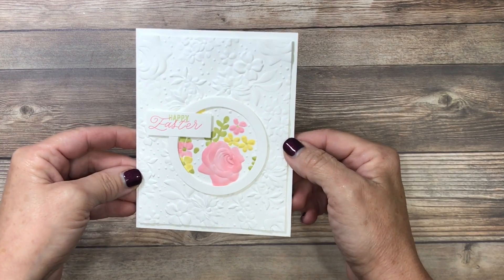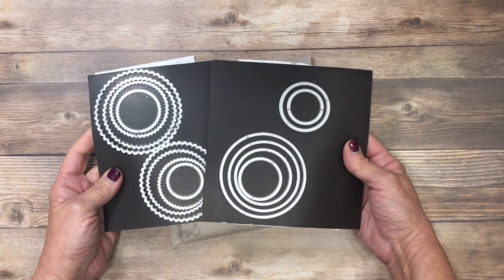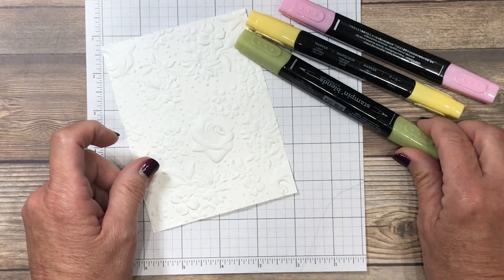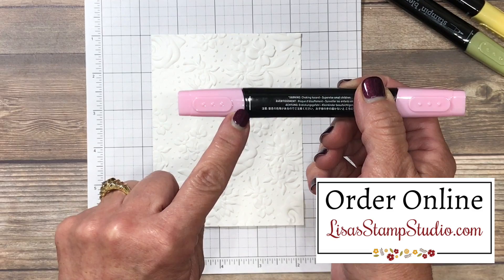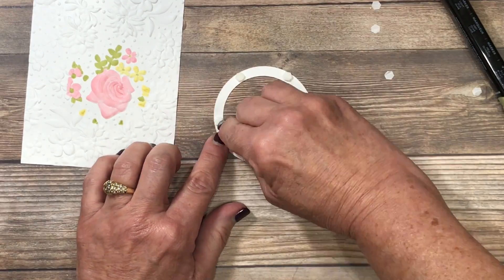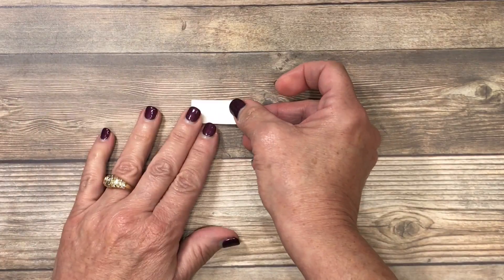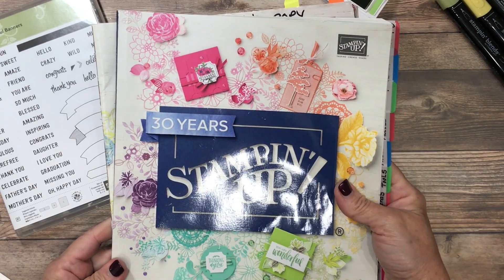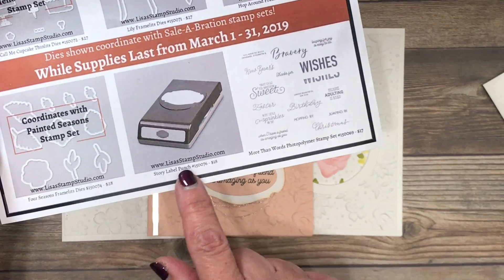How to Make a Beautiful Easter Card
Know how to make a beautiful Easter card? Use the new Country Floral Embossing Folder. This free item during Sale-A-Bration is turning lots of heads - including mine!

This dynamic embossing folder creates deep impressions in the cardstock which called out for coloring. I used the Stampin' Blends on a simple spotlight technique. The best part, no blending! The deep impressions allow for natural shading of the alcohol-base in the Stampin' Blends. I'll teach you how to create this beautiful Easter card in the video below.

As an added bonus, I'm included a second card using this embossing folder.

I'm confident you'll be adding this Country Floral Embossing Folder to your wish list!